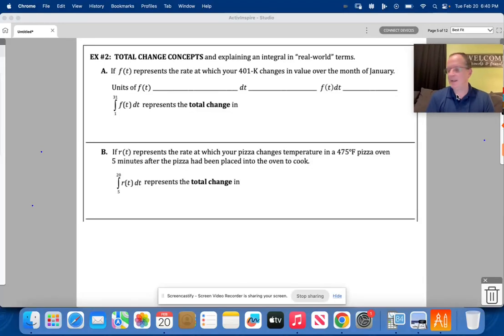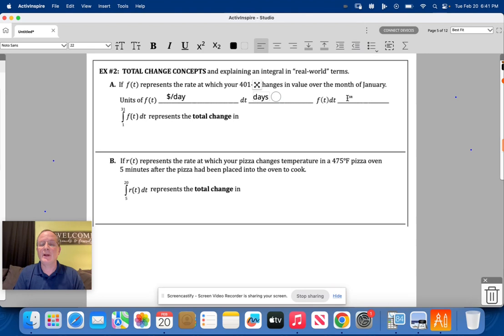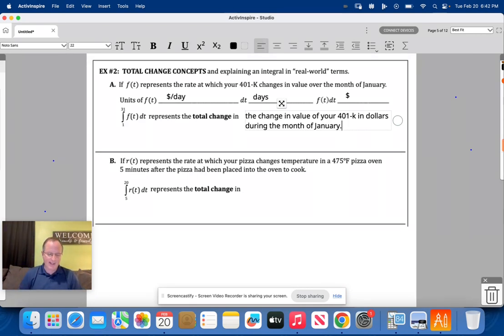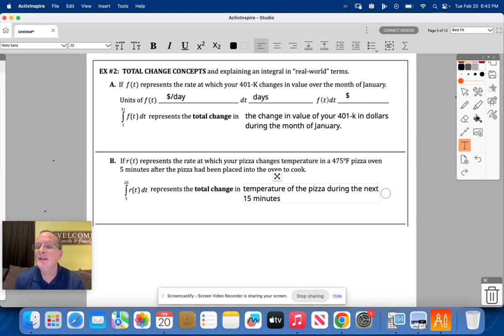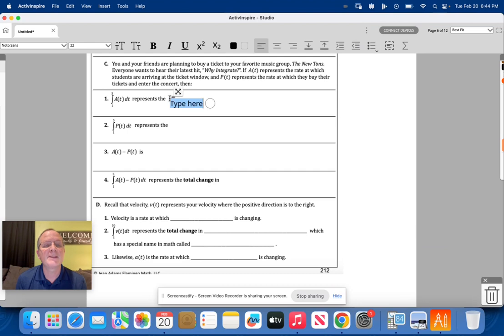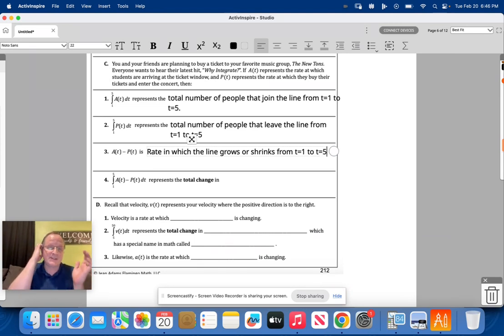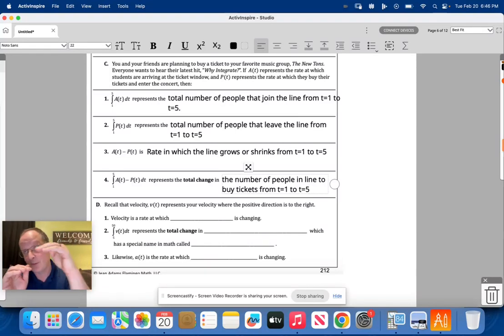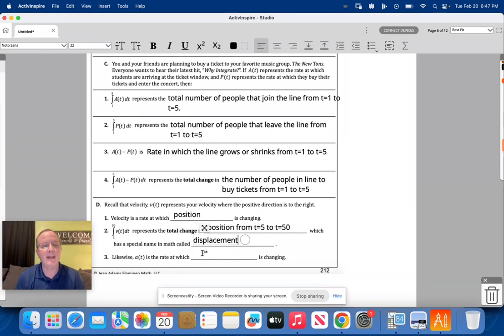Lesson 6.6 - Example Two